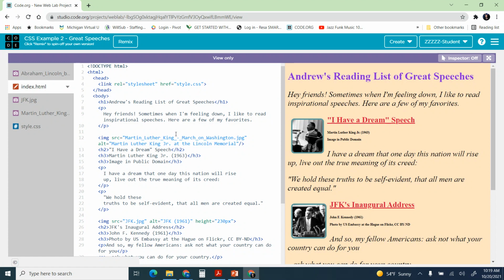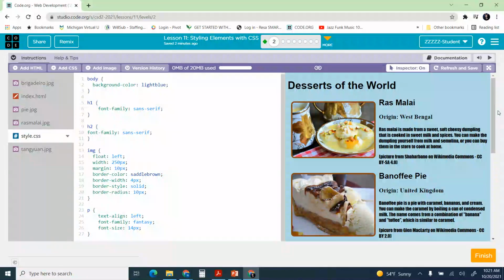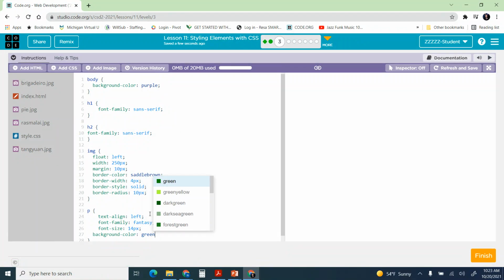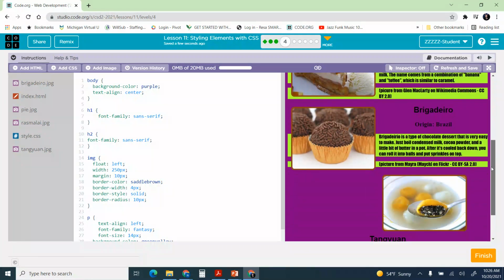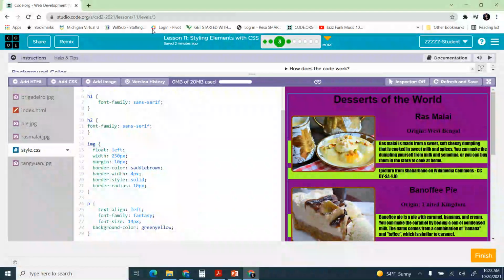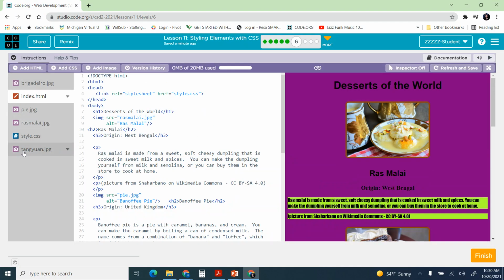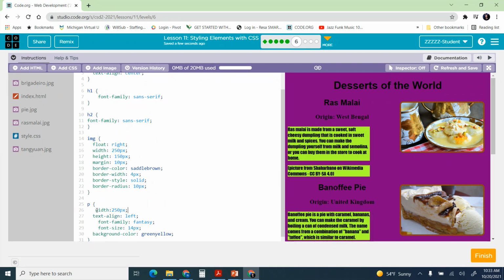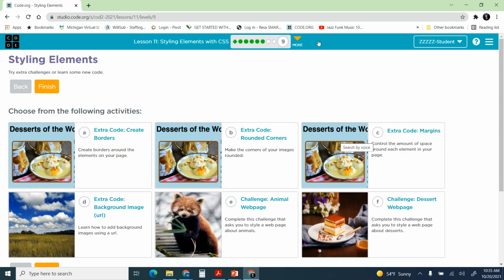U2, L11 (b1-6)